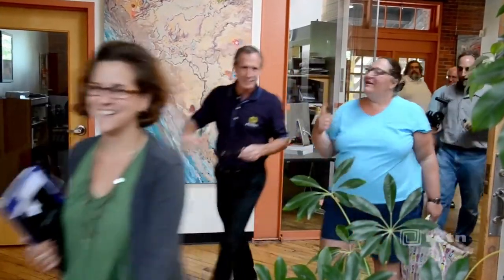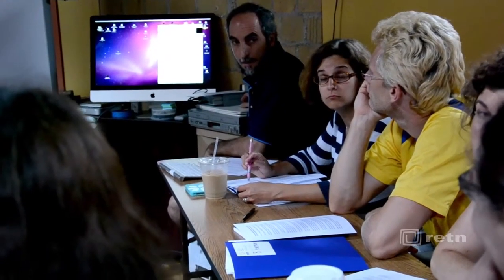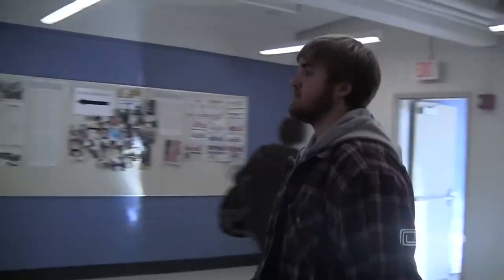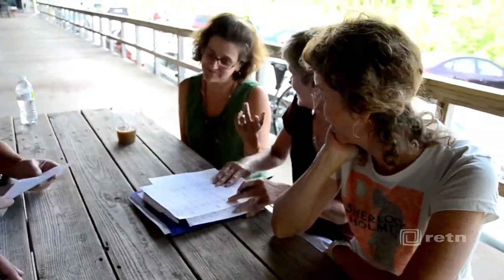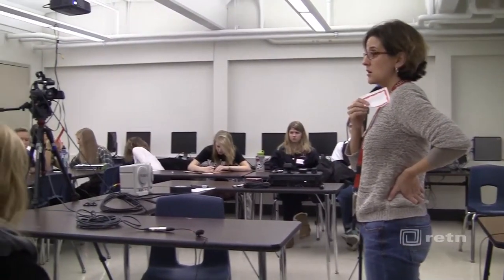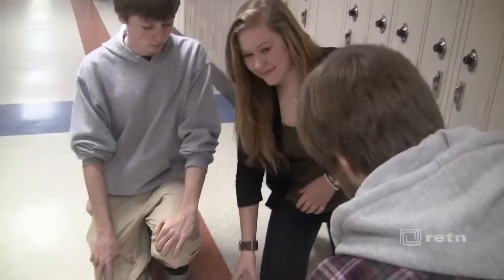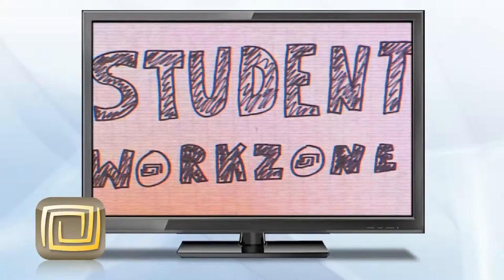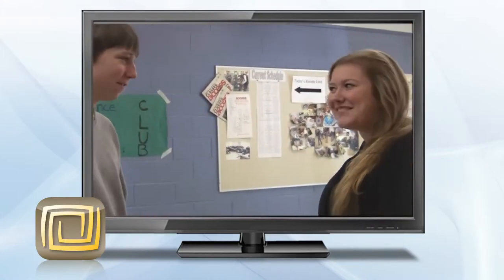RETN Trains CVU Educators and Their Students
Amy Wardwell, a teacher at CVU, shares how she and her students learned to create better videos with help from RETN.